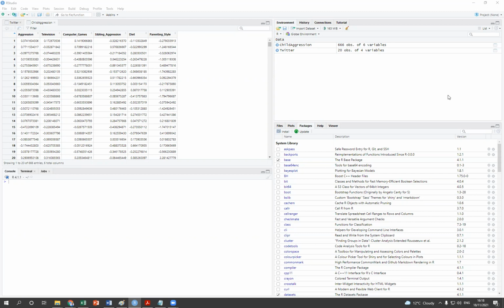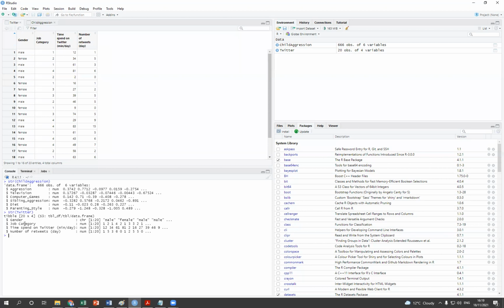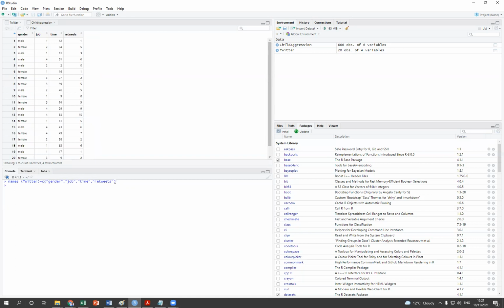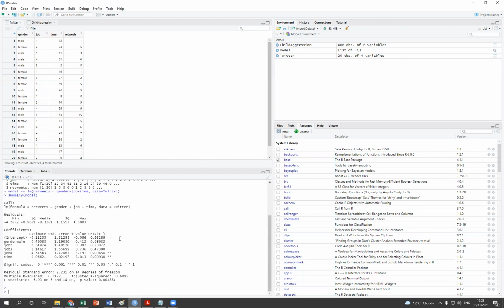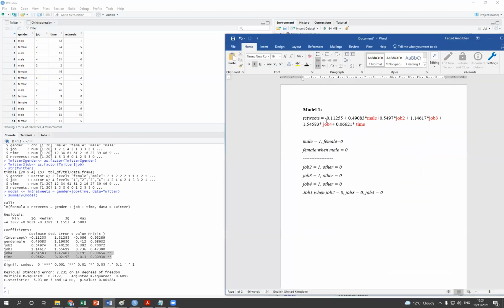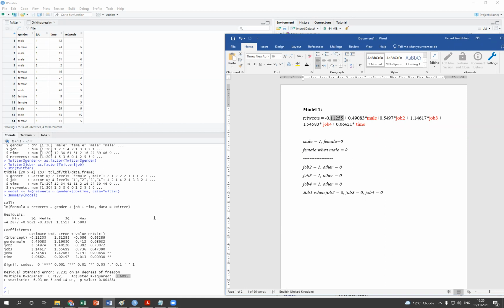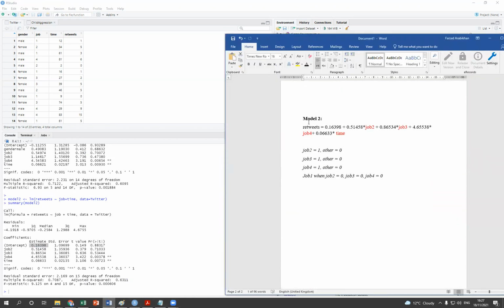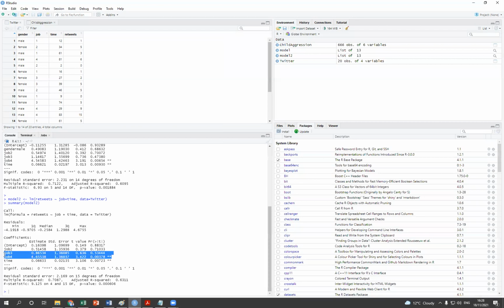Linear regression - categorical variables